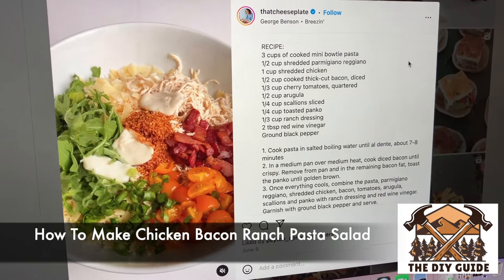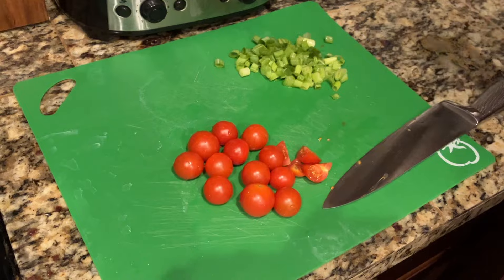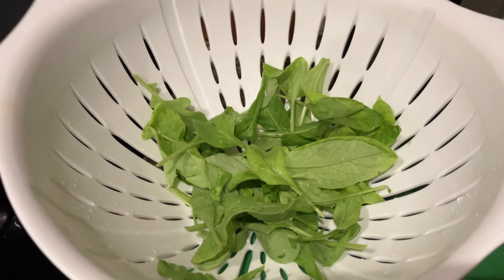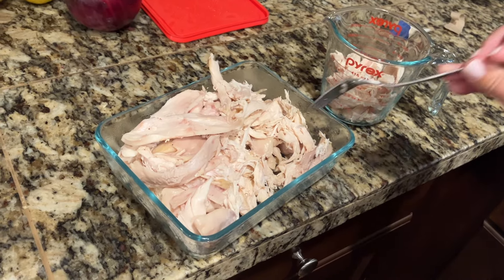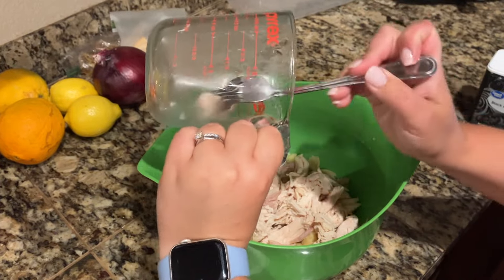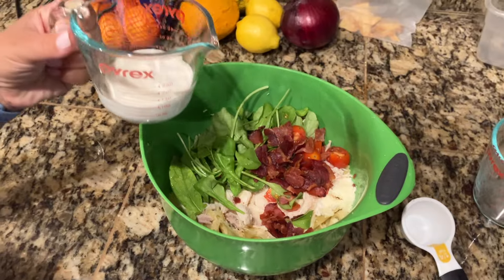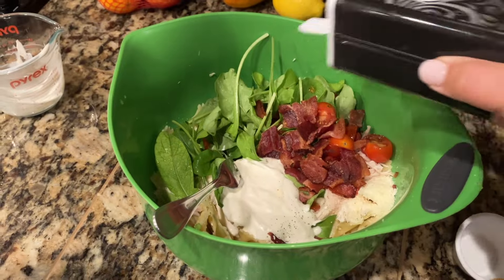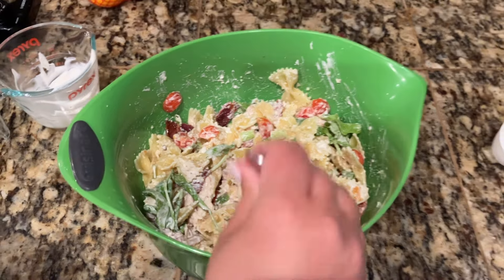How To Make Chicken Bacon Ranch Pasta Salad | The DIY Guide | Ep 213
Pyrex measuring cups
Cuisinart bowl set

To Make Chicken Bacon Ranch Pasta Salad
How To Make Chicken Bacon Ranch Pasta Salad for dinner
How To create Chicken Bacon Ranch Pasta Salad
How To put together Chicken Bacon Ranch Pasta Salad easy dinner
How To cheap dinner Chicken Bacon Ranch Pasta Salad
How To easy dinner Chicken Bacon Ranch Pasta Salad
How To cost affordable Chicken Bacon Ranch Pasta Salad
DIY Make Chicken Bacon Ranch Pasta Salad
DIY Make Chicken Bacon Ranch Pasta Salad for dinner
DIY create Chicken Bacon Ranch Pasta Salad
DIY put together Chicken Bacon Ranch Pasta Salad easy dinner
DIY cheap dinner Chicken Bacon Ranch Pasta Salad
DIY easy dinner Chicken Bacon Ranch Pasta Salad
DIY cost affordable Chicken Bacon Ranch Pasta Salad
Do It Yourself Make Chicken Bacon Ranch Pasta Salad
Do It Yourself Make Chicken Bacon Ranch Pasta Salad for dinner
Do It Yourself create Chicken Bacon Ranch Pasta Salad
Do It Yourself put together Chicken Bacon Ranch Pasta Salad easy dinner
Do It Yourself cheap dinner Chicken Bacon Ranch Pasta Salad
Do It Yourself easy dinner Chicken Bacon Ranch Pasta Salad
Do It Yourself cost affordable Chicken Bacon Ranch Pasta Salad